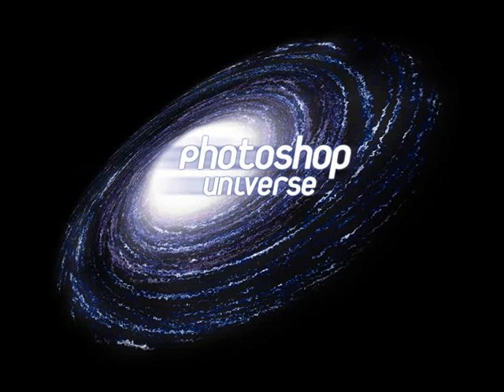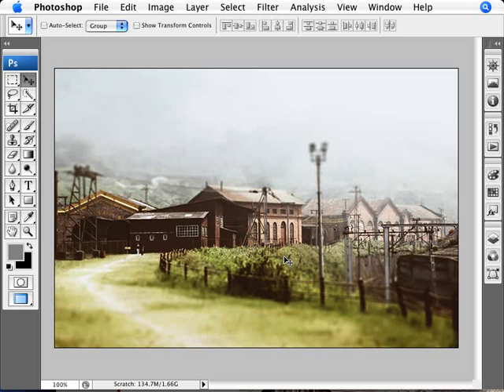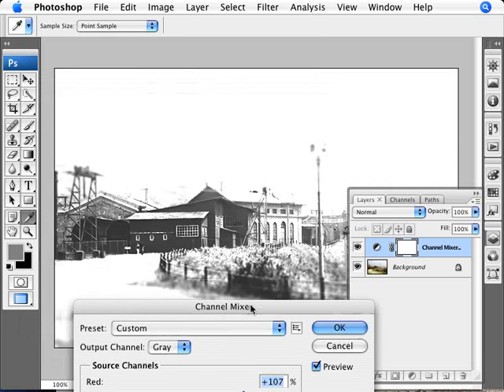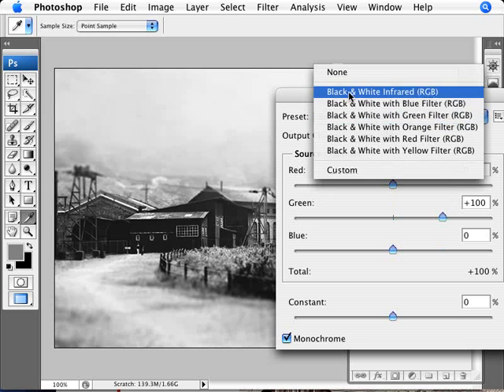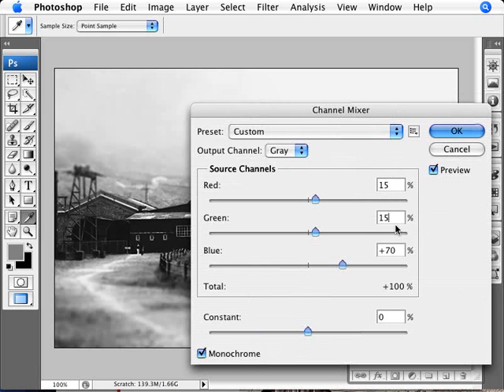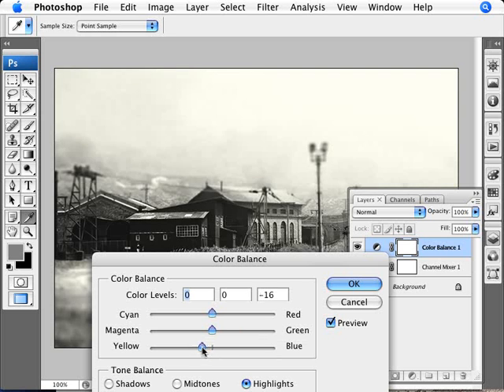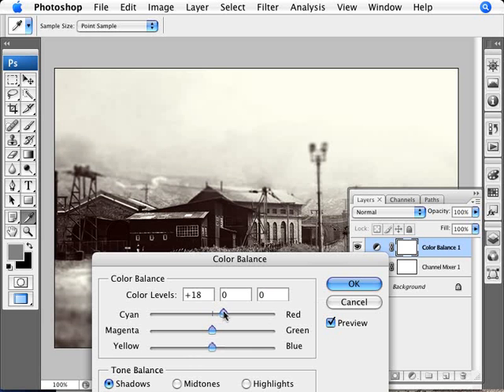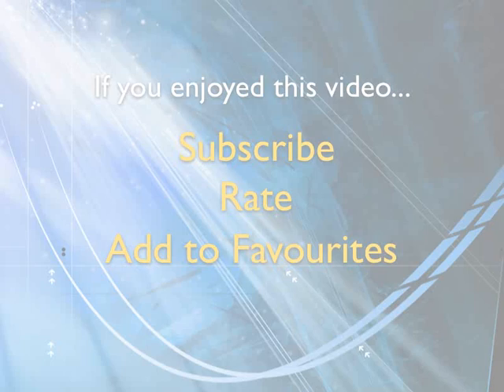Learn Photoshop - How to Create a Split Tone Effect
Learn how to add your own split toning effect. To achieve it, we cover the use of the channel mixer, and color balance adjustment layers. Very fast and very effective!